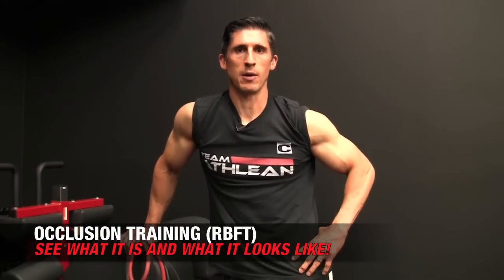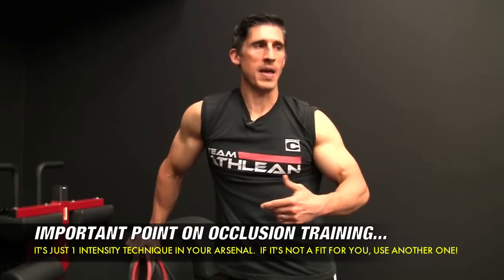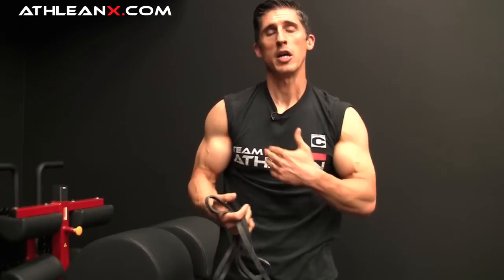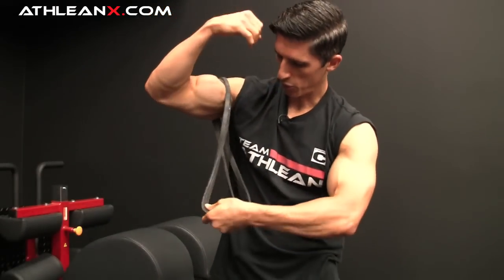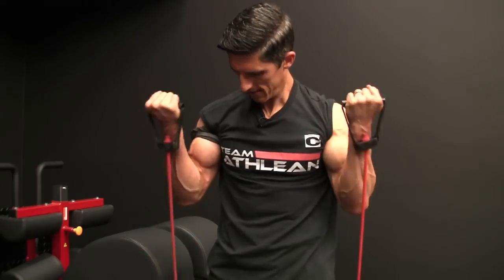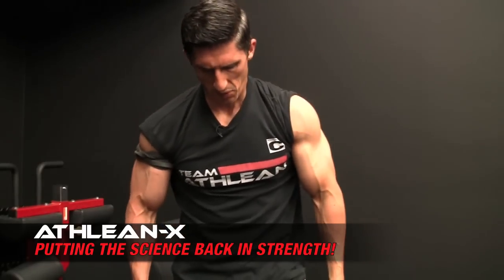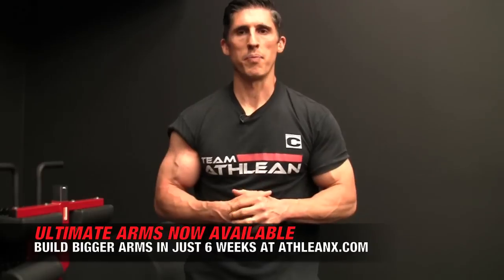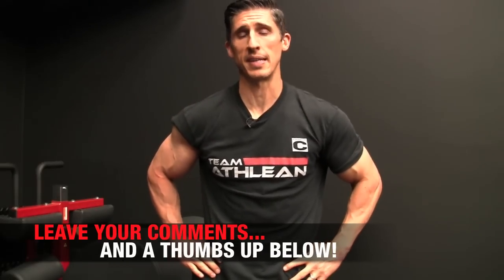Occlusion Training for Biceps (SEE WHAT IT’S ALL ABOUT!)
Occlusion training or restrictive blood flow training is all the rage right now, but is it worth talking about?  In this video, I show you occlusion training for biceps in action and explain to you what some of the benefits of this intensity technique are when trying to build bigger muscles.  You’ll see an actual occlusion cluster set and hear what you should be focusing on if you are going to attempt to use this muscle building workout intensifier.

Early research suggests that occlusion training can be beneficial for a few reasons.  First, because you don’t have to use as much weight to cause type II fiber activation, it’s proponents argue that you can get the same benefits that heavy weight training would do without having to subject your joints to the loads.  While chemically there could be some support for this, I can tell you that this one technique will never replace the benefits of lifting heavy weights.  You cannot think that restrictive blood flow workouts will be your go to technique that will create all the muscle gain you are hoping for.  Work it in with your heavy training and you may have a powerful one-two combo.

The next argument for occlusion training is that by creating this hypoxic environment within your muscles that you will more quickly fatigue the type I oxidative fibers and get to the more hypertrophy capable type II fibers.  Again, this sounds good in practice and has been demonstrated in some published research, but I don’t think this can ultimately replace the benefit of heavy training when it comes to stimulating type II fiber activation.

Finally, the metabolic intracellular stress provided by the occlusion training has been argued to cause a stimulus for protein repair and muscle growth.  This has actually been demonstrated multiple times in multiple different scenarios and has a likelihood of being a solid benefit of restrictive blood flow training.  That said, this isn’t appropriate for everybody.  Those trainees who have blood pressure issues or diseases that affect blood flow will definitely want to consult their physician before undertaking RBFT.  Especially considering the fact that there are other set intensifying techniques at your disposal that will render your need to do occlusion training much less important if it’s not a fit for you.

For more arm workout and biceps intensifying techniques and workouts, be sure to head and get the complete Ultimate Arms workout.  This arm workout program actually trains your entire body and allows you to build up to an inch of muscle on your arms or more in just 6 weeks.  Includes the much talked about APEX leg training as well.